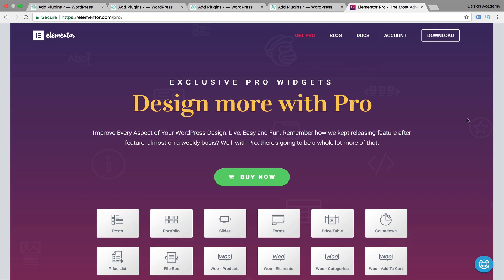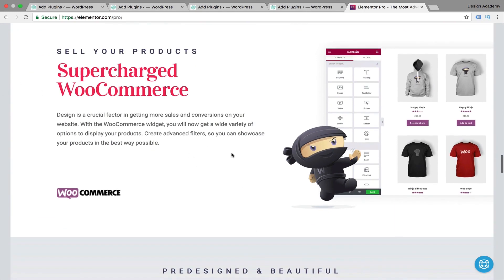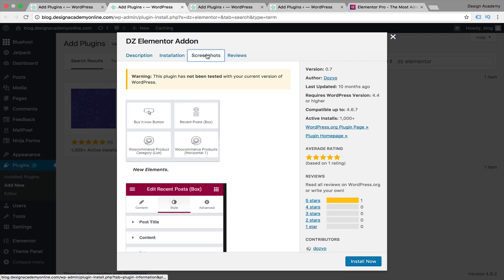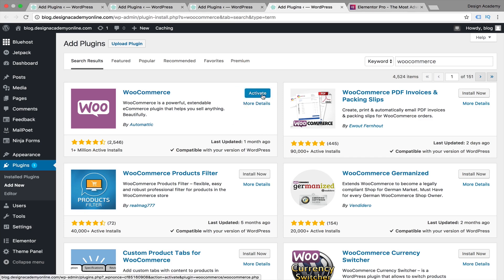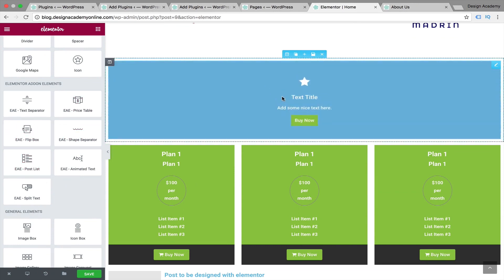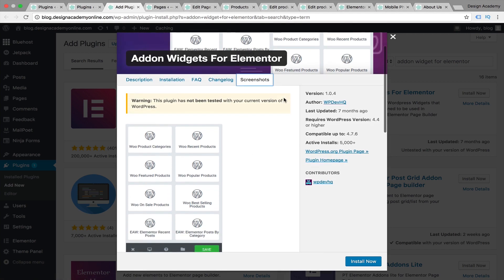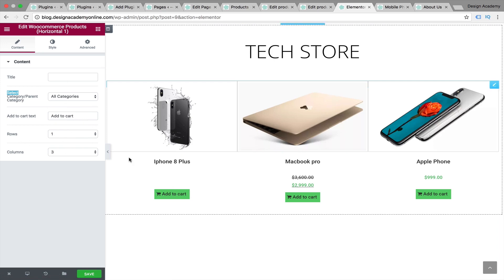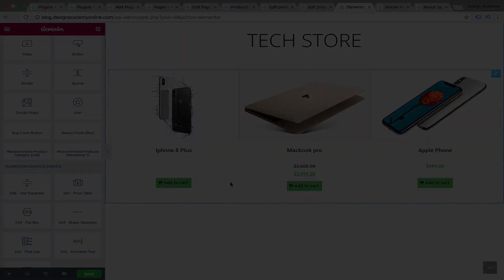Free plugins to Mimic the Elementor pro